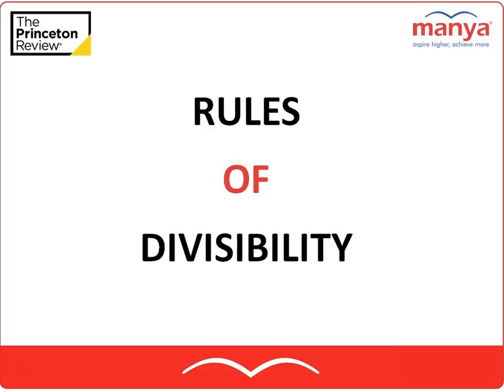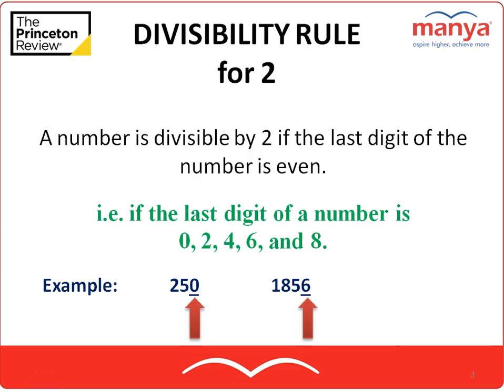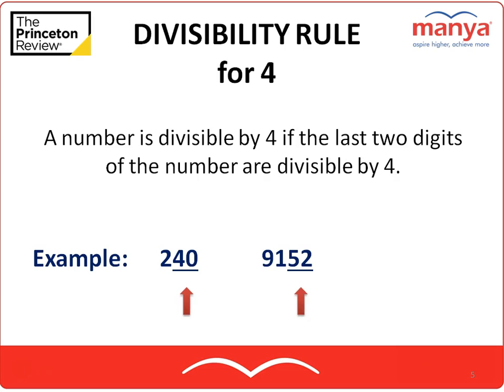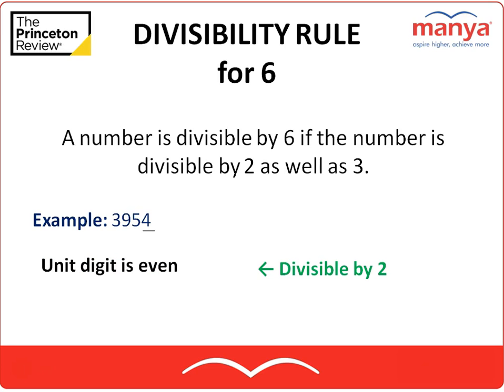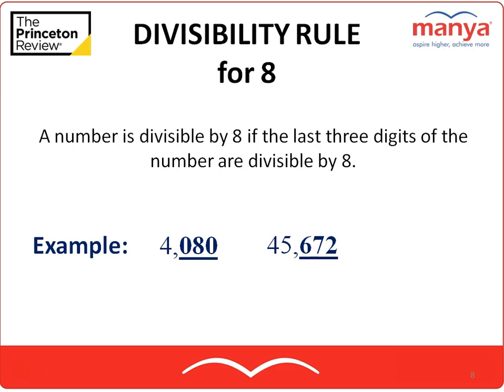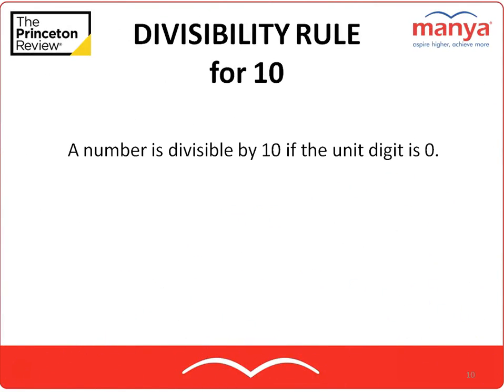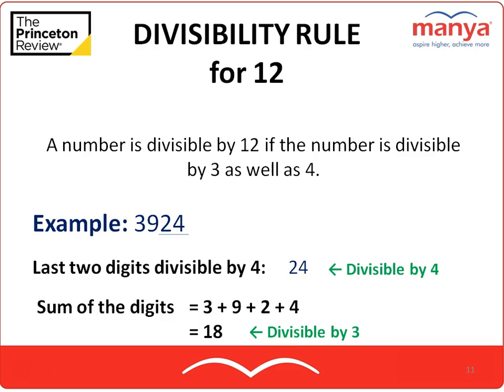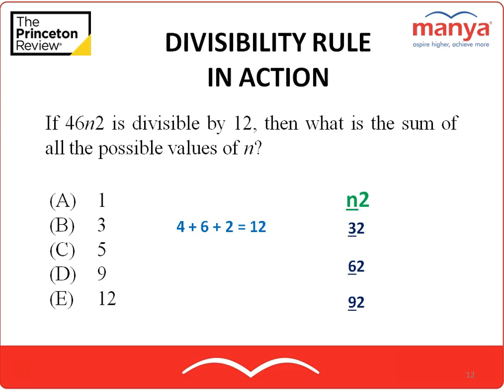Rules of Divisibility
Let's Find Out:
1.      How can you find out whether an integer is divisible by 2, 3, 4 etc.
2.      Application of divisibility in solving Problem Solving Questions

For free. For everyone.